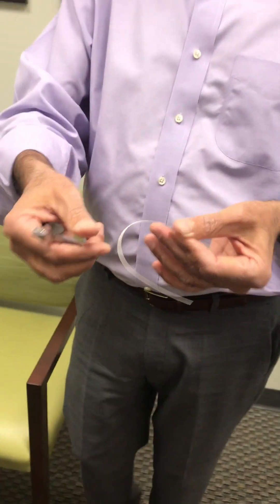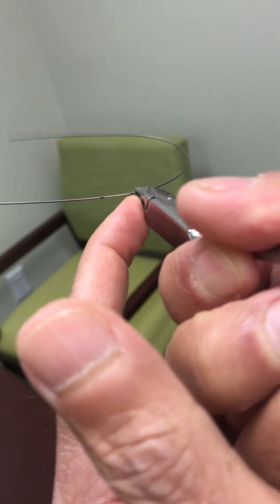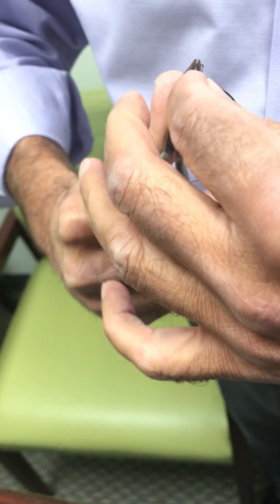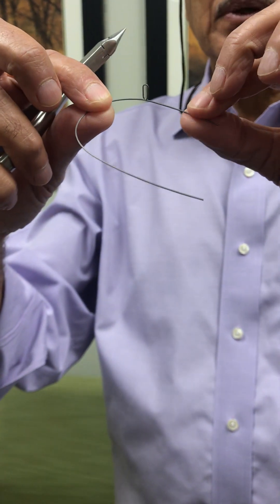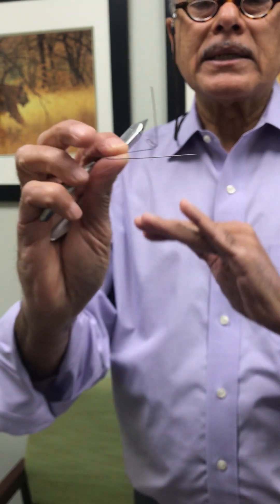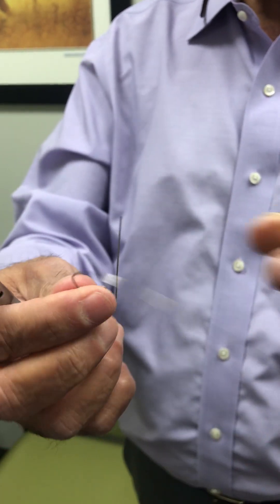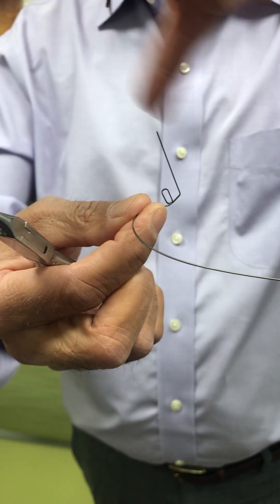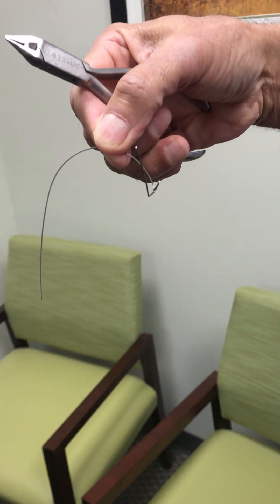K-SIR archwire - Kalra- Simultaneous Intrusion and Retraction archwire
The K-SIR archwire is used in orthodontics in severe Class II Div 1 and severe Class I Bimax cases that require extraction of first premolars. It provide maximum anchorage of the molar against space loss while en masse simultaneously intrusion and retraction of the six anterior teeth